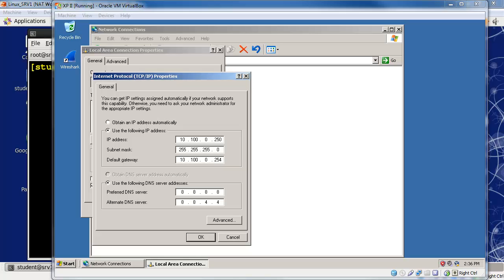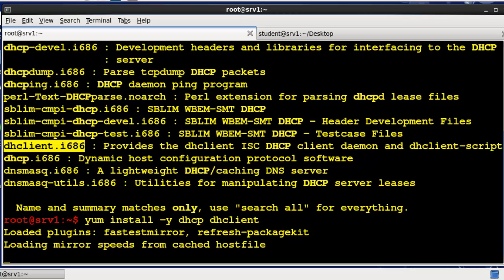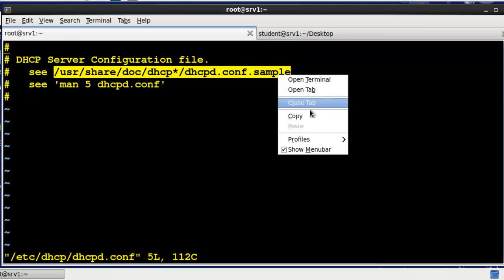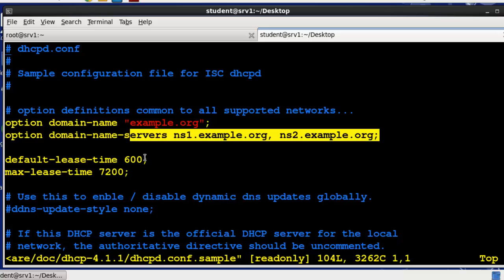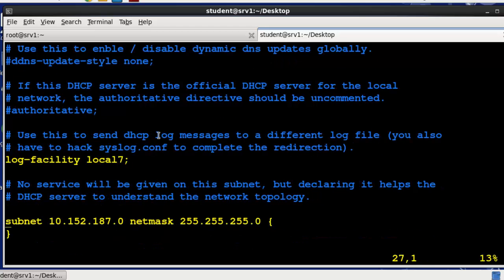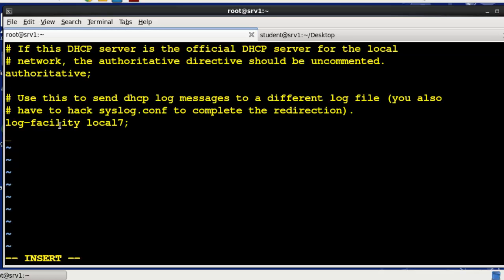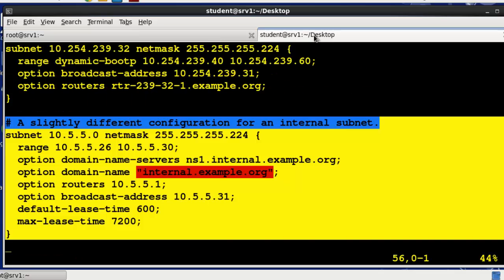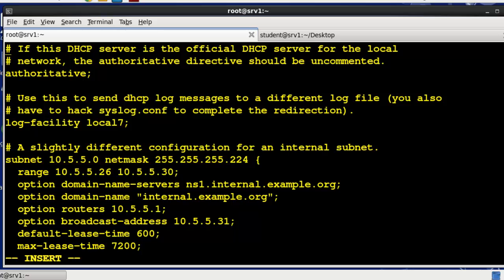Linux Sys Admin II Week 3: Configure Networking (DHCP Part 1)